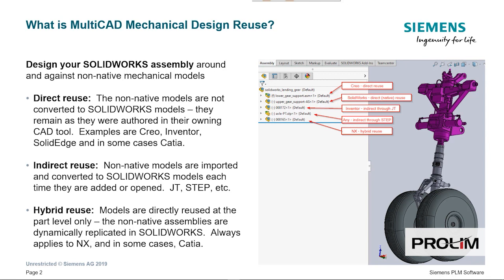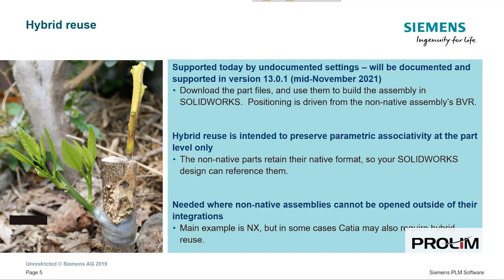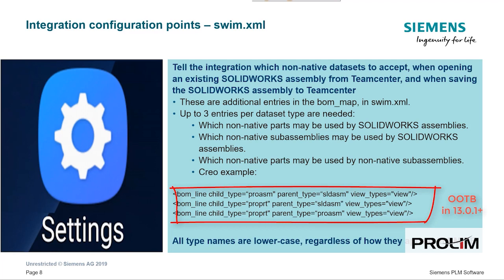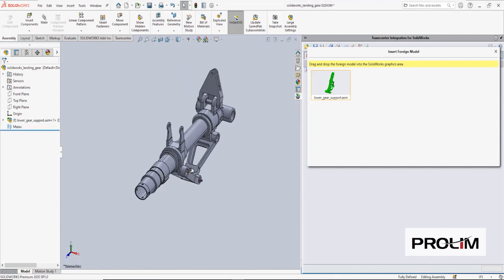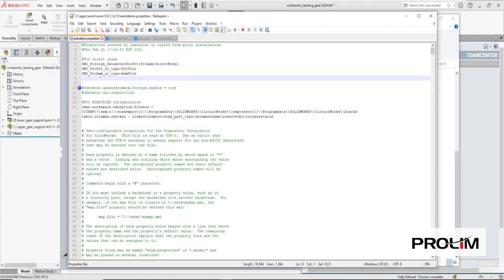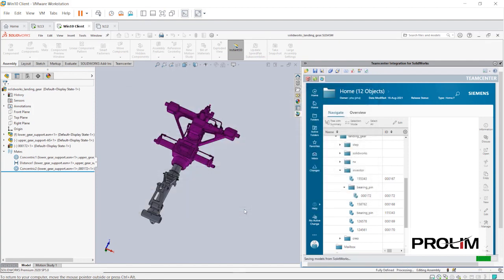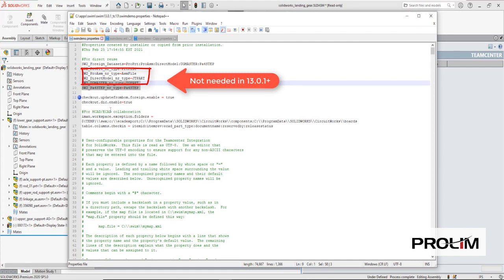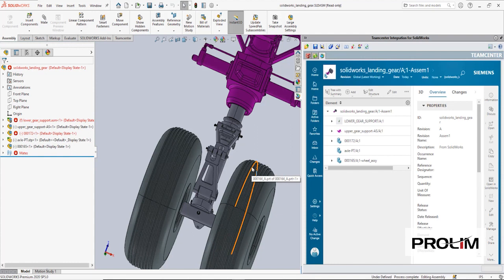MultiCAD Design Reuse for SOLIDWORKS - PROLIM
Under Teamcenter management, this training video discusses the many possibilities for reusing non-native design data in SOLIDWORKS. There are other examples with matching configuration parameters.